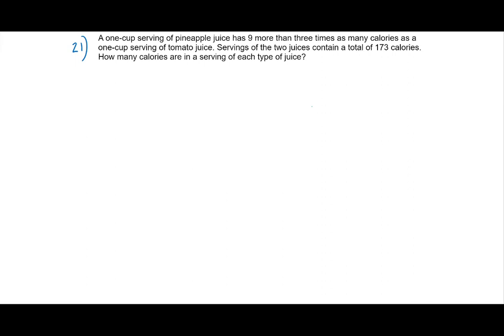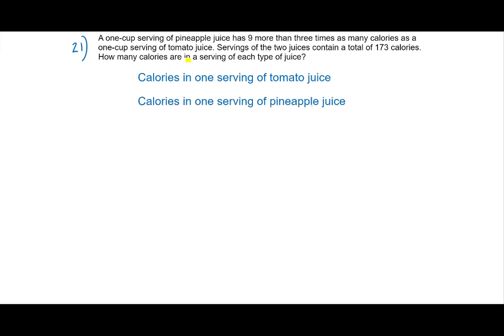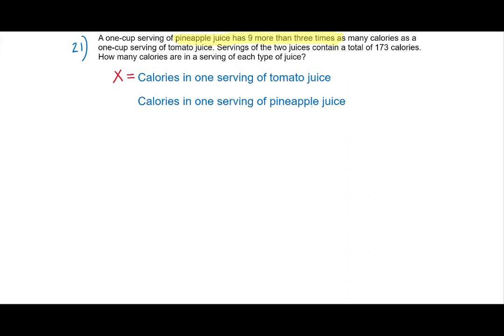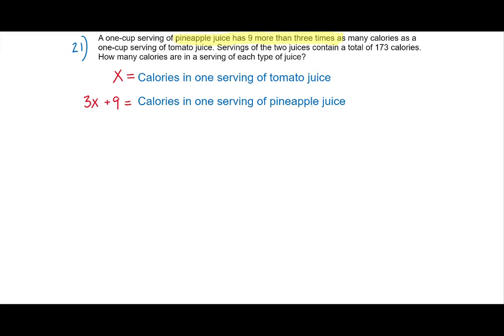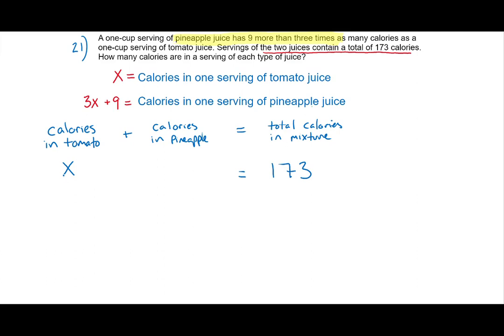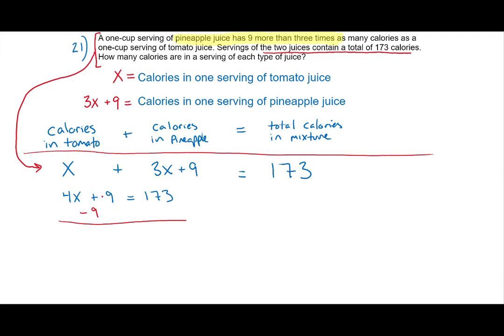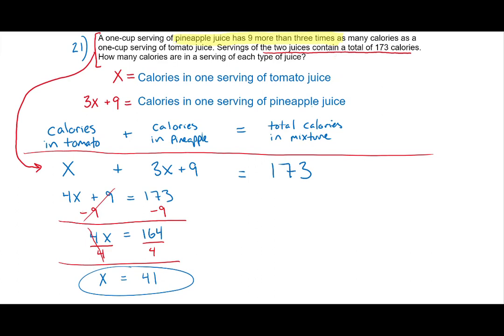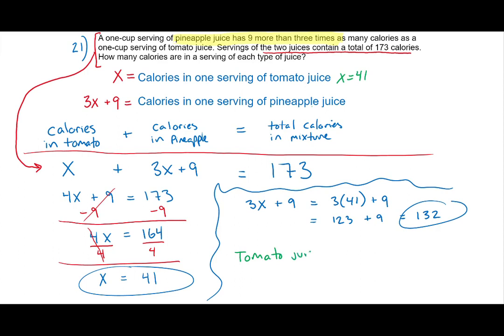MAT-097 Practice Midterm Problem #21 Solution